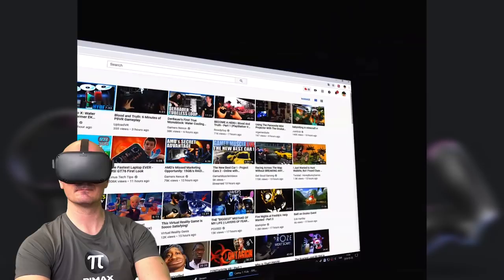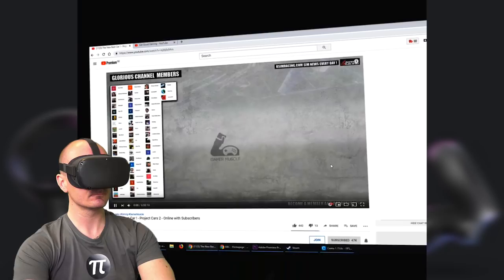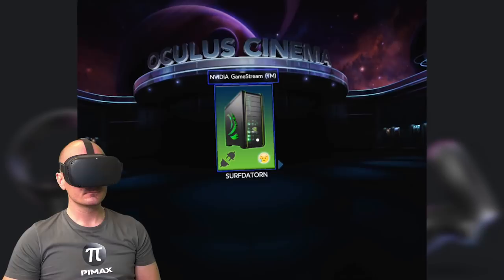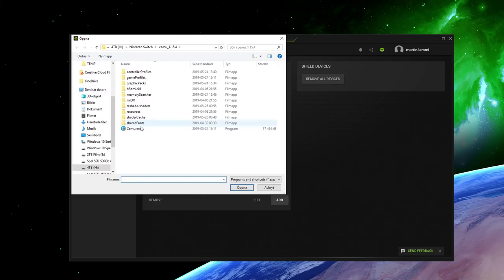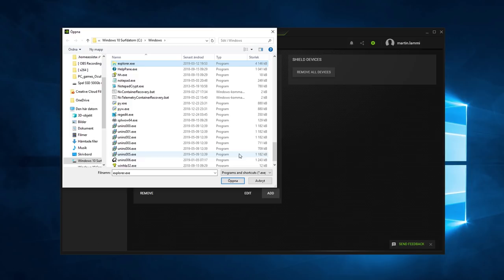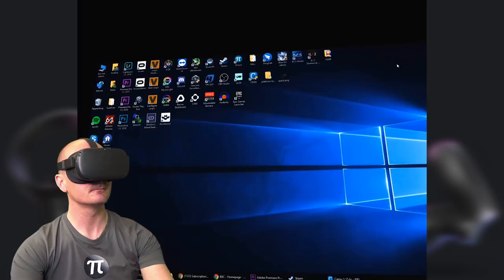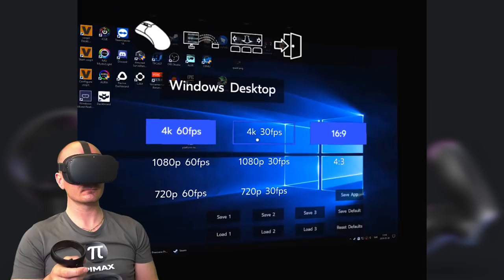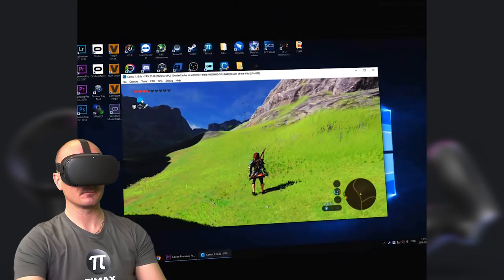FREE Oculus Quest Virtual Desktop with up to 4K resolution and 60fps!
Did you know there is a free Oculus Quest Virtual Desktop application to connect your Oculus Quest wirelessly to your PC or laptop? This free Oculus Quest app gives you remote and virtual desktop access to your PC straight on your Oculus Quest , with super high 4K resolution with 60 frames per second.

In this Oculus Quest tutorial video, I will show you how to easily setup and run a PC Virtual Desktop on your Oculus Quest with the use of the application called Moonlight Player. First, watch the tutorial below:

Here is the full toturial on how to install Moonlight on Oculus Quest:

Thanks a lot for watching my Oculus Quest free Virtual Desktop tutorial!

Or get Pimax on Amazon (US/UK/DE/FR/ES/IT):
United States: